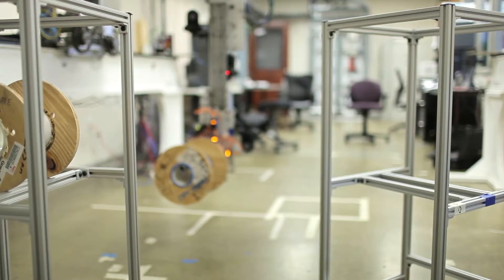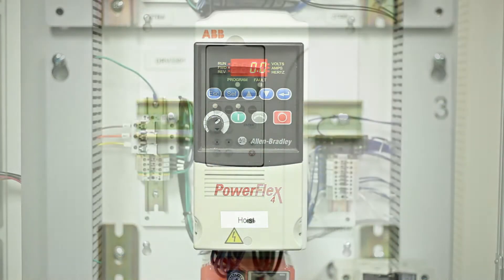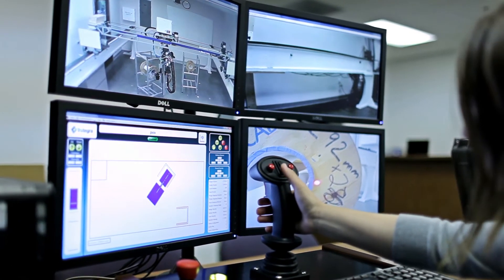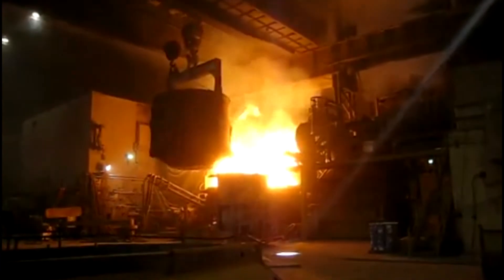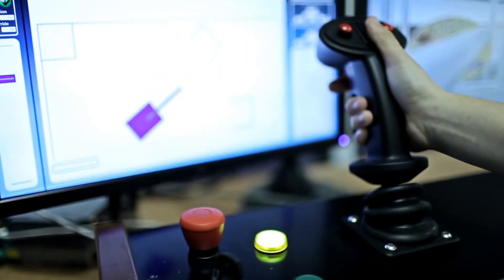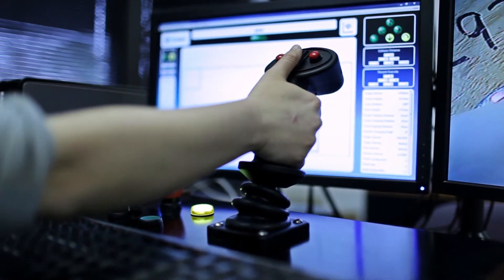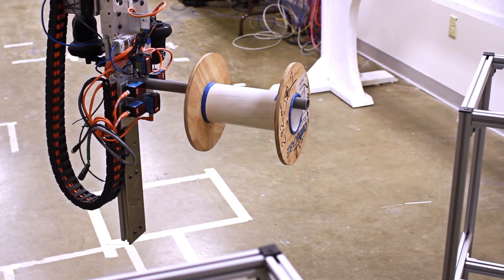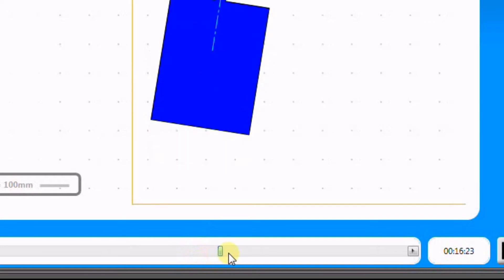Innovations in Crane Operation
In our Crane Lab, we have multiple different products from many different vendors allowing us to port solutions from one platform to another so we can validate and demonstrate software prior to commissioning.

Our Remote Crane Operation system allows the operator to separate themselves from the immediate work area of the crane in an ergonomic and efficient way.

Forward mode is an innovative solution for cranes with rotate axis.  This allows the crane to move in a way that is more intuitive for the operator and reduces mistakes.

Obstacle Avoidance monitors all crane motions and intervenes to slow the crane if the command in motion threatens to contact known structures.

Our Auto Centering feature can allow the operator to make extremely precise moves to previously stored locations with the press of a button.